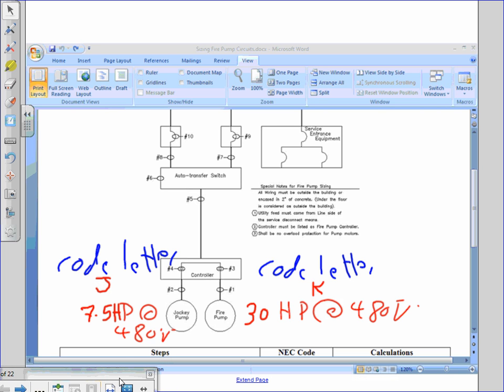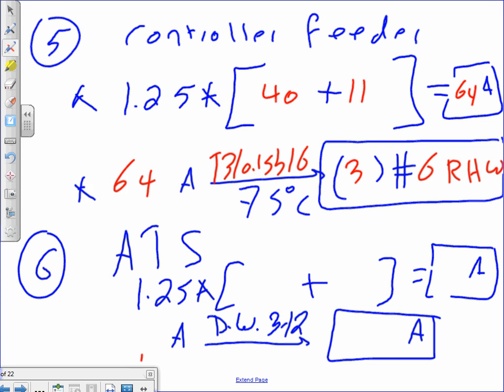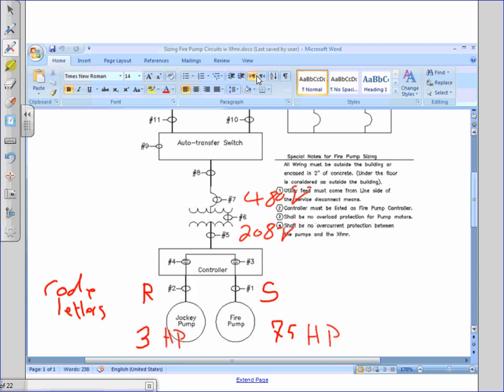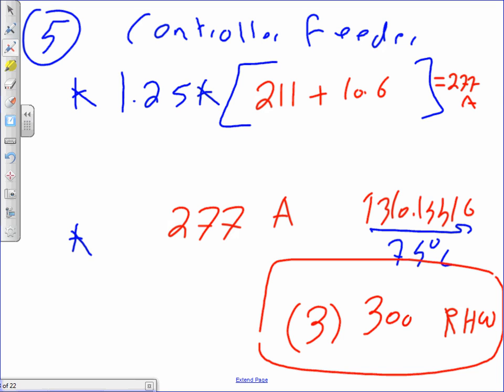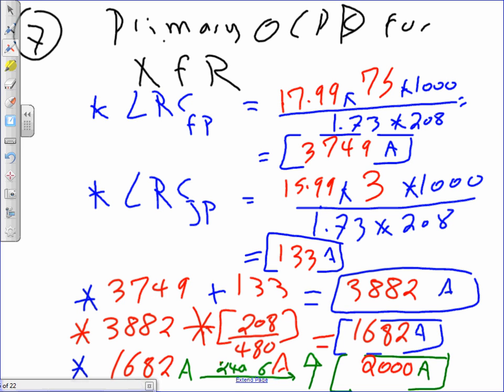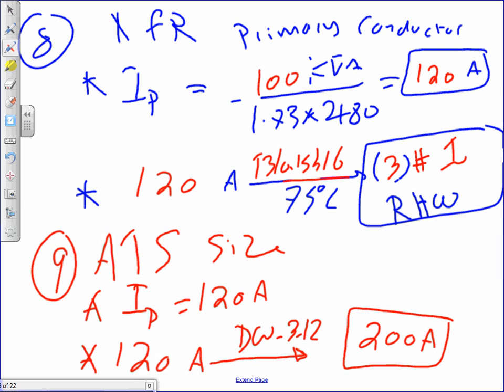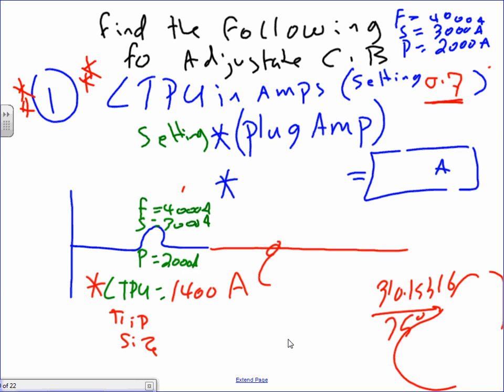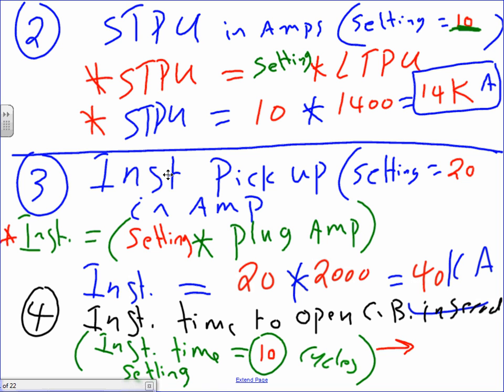Fire Pump & CB Adjustable T#4 Review 03 21 14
Fire Pump sizing calculation  & Adjustable CB